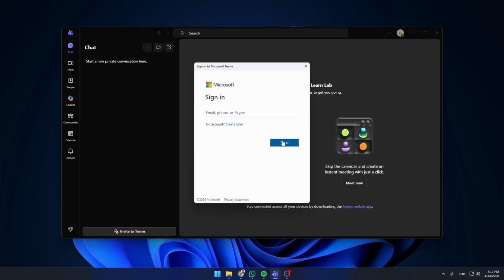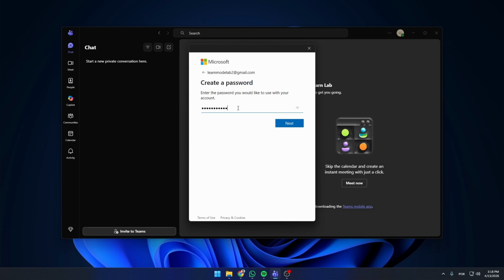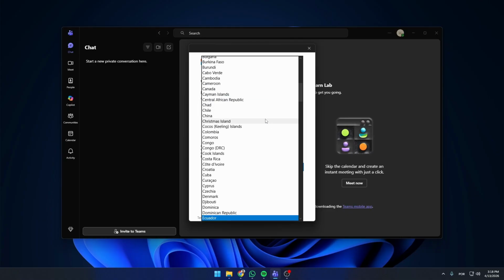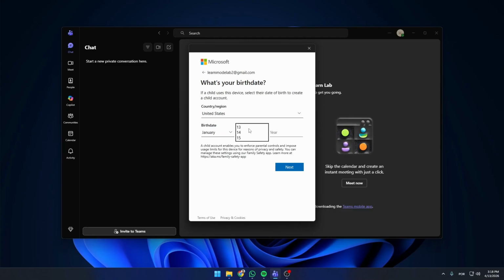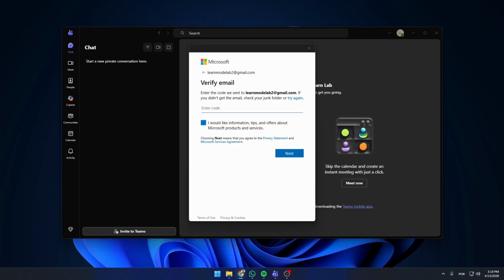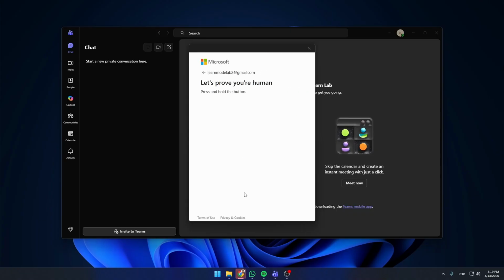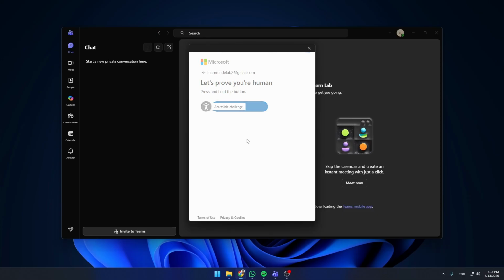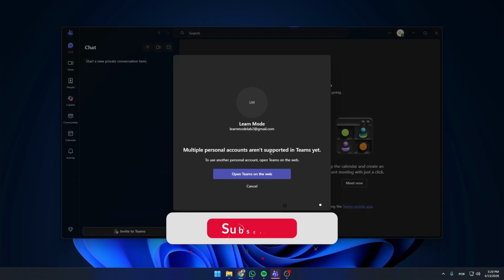HOW TO CREATE ACCOUNT ON MICROSOFT TEAMS (STEP-BY-STEP GUIDE 2026)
In this 2026 step-by-step tutorial, you’ll learn how to create an account on Microsoft Teams and get started with meetings, chats, and collaboration. If you're new to Teams, this guide shows you exactly how to sign up and set up your account.

In this video, you’ll learn:

How to sign up for Microsoft Teams

Using email to create an account

Logging in on desktop and mobile

Tips to get started with Teams